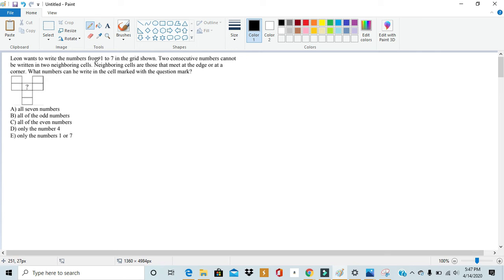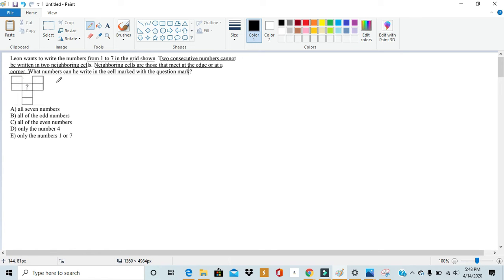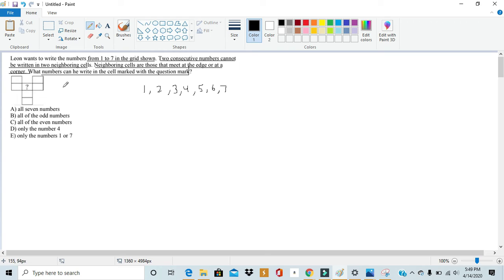Solving Math Kangaroo 2018 #23 for 3-4 grade! Can be solved instantly!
In this video, we solve #23 from the 3-4 Math Kangaroo of 2018. We see how with the right mindset these problems can be solved easily!